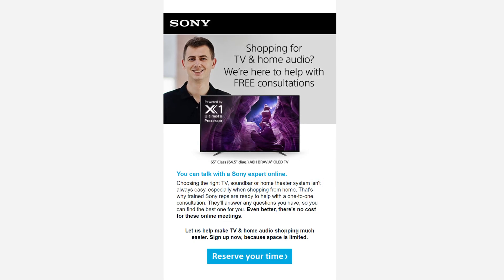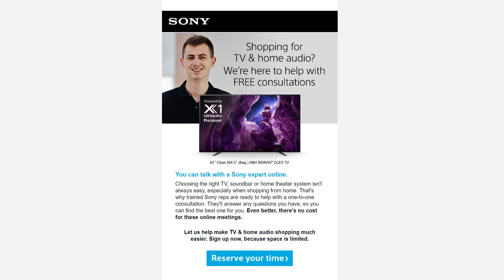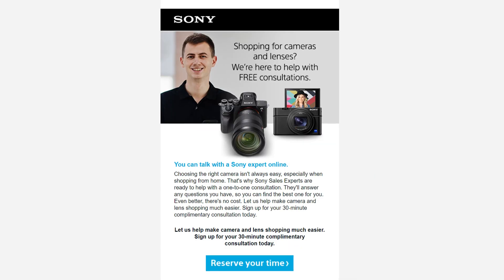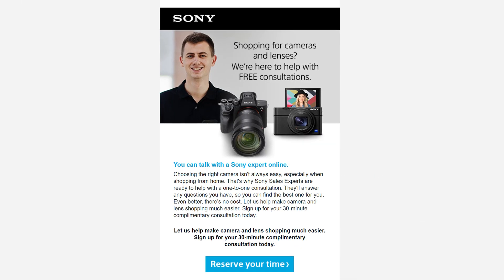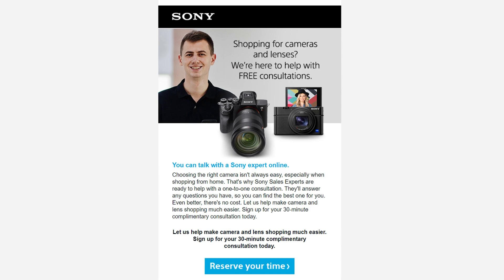Sony TV Feature Overview | Backlighting Systems Explained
Edge-lit, direct-lit, full array… What do all these terms mean and why are they important? Hang out with Larry and learn more about each of the various panel backlighting technologies available in Sony TVs today and their real-world benefits!

If you’d like to learn more about the models in our TV lineup, please